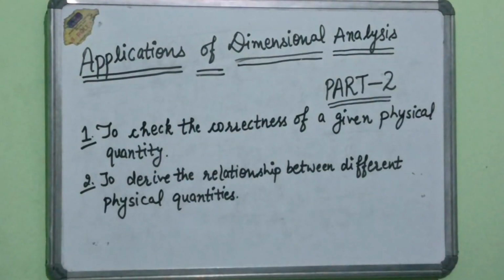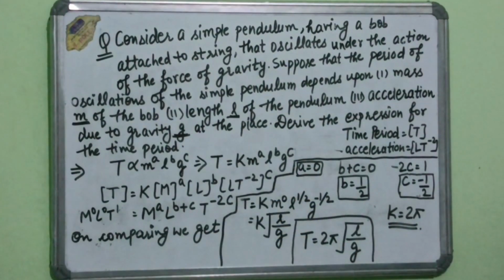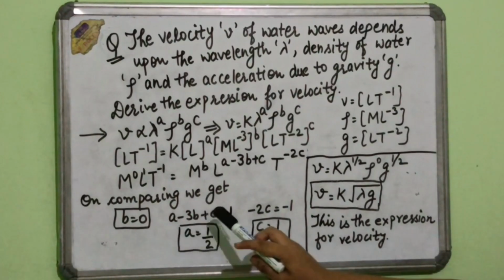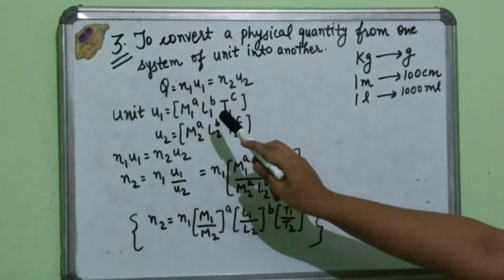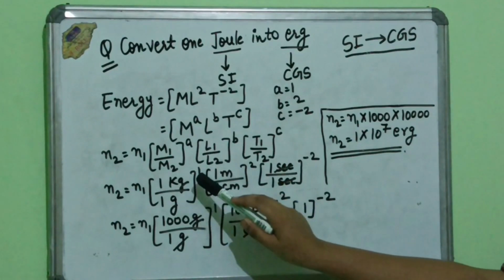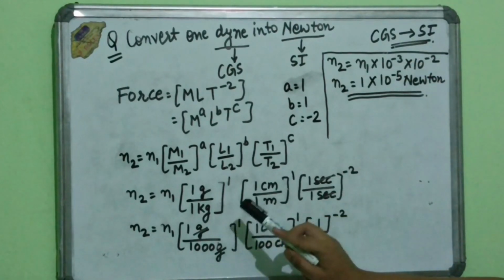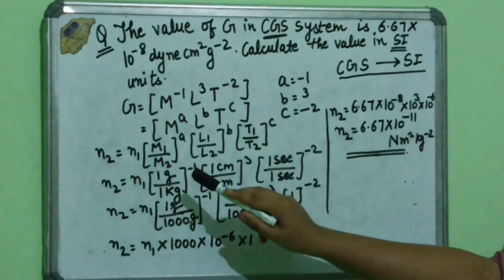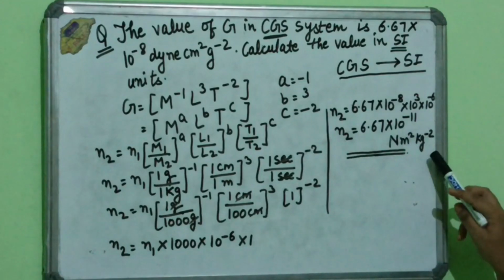Applications of Dimensional Analysis | Part 2 | Class 11th | Physics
In this class we study about Application of Dimensional Analysis . This is part 2 . If you have any queries or doubt please do comment in comment box ❤️

Happy Learning!!